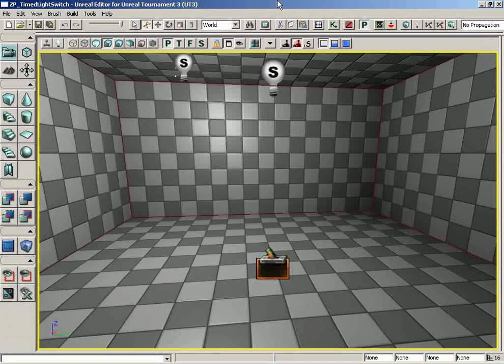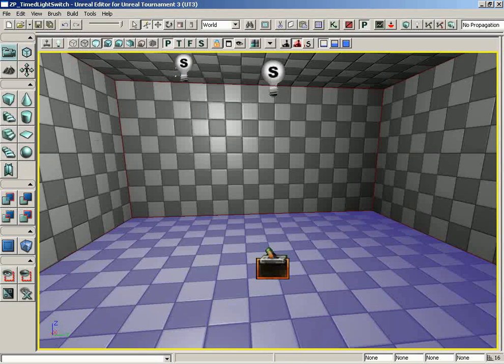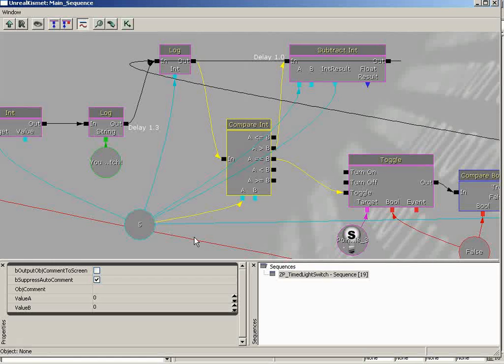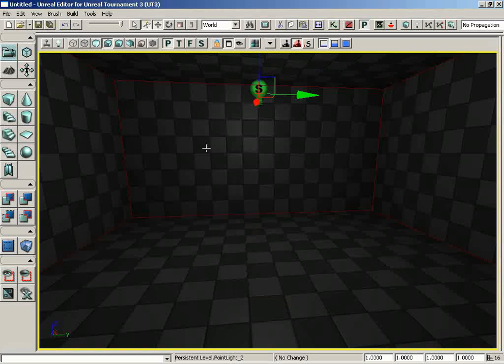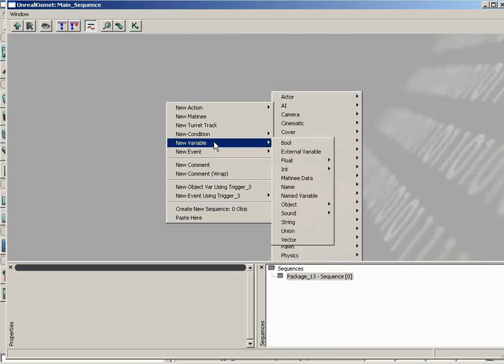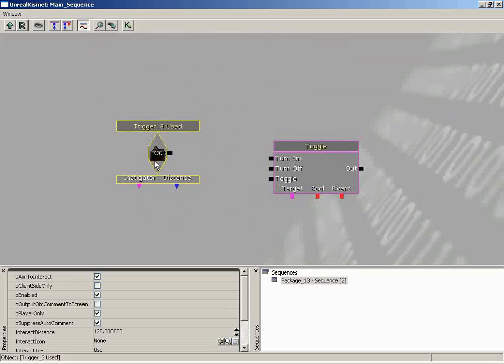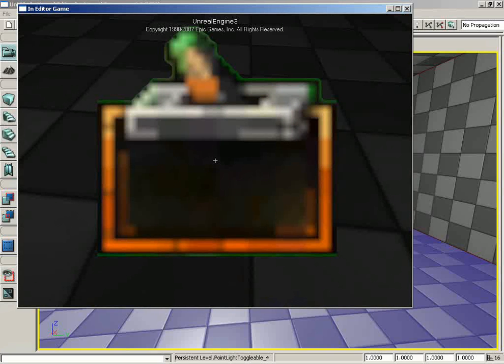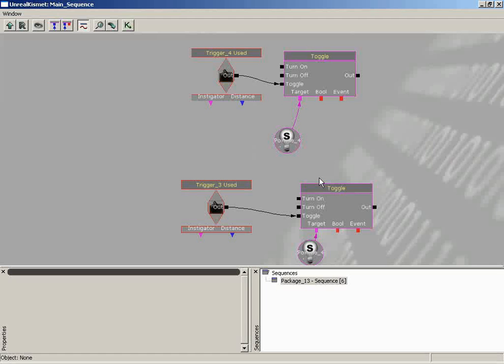036 - Kismet - Intro To Kismet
36 - Kismet - Intro To Kismet